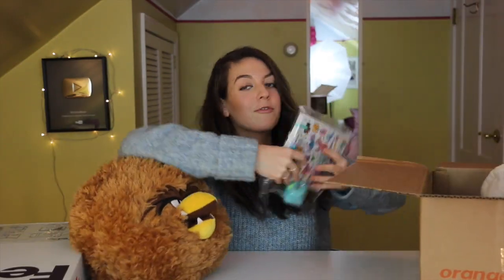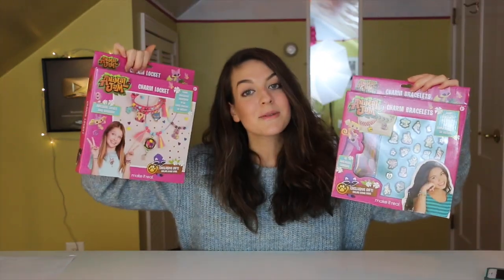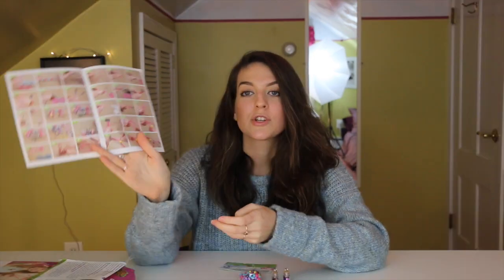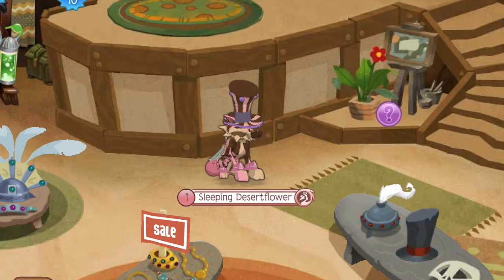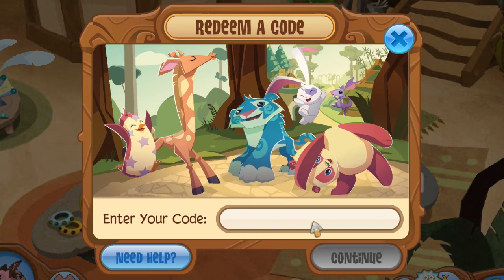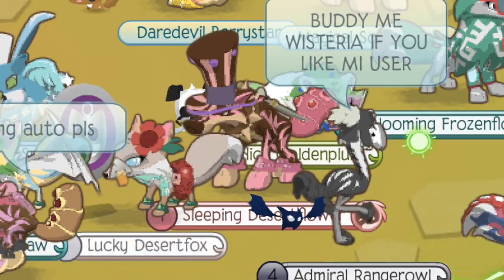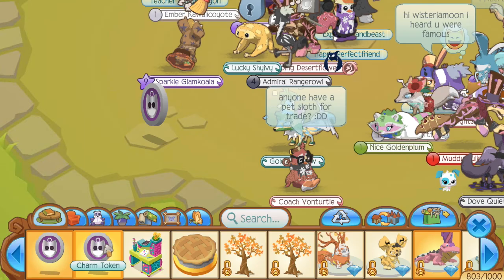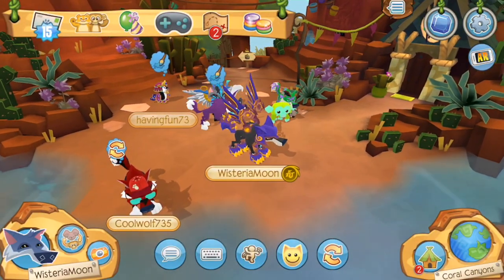The Deleted Animal Jam Item is Back